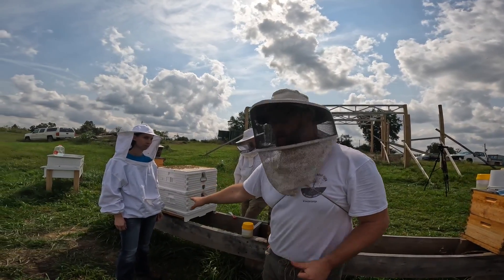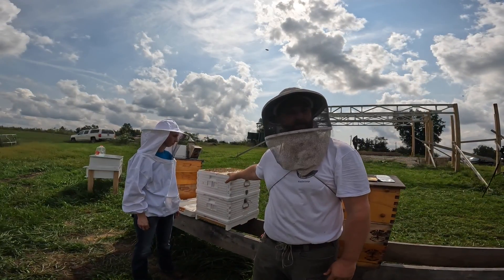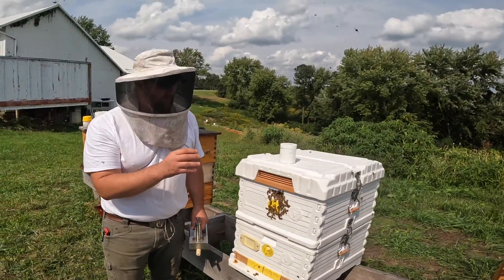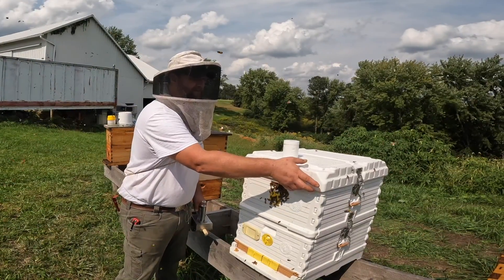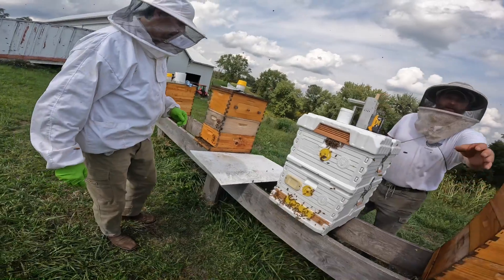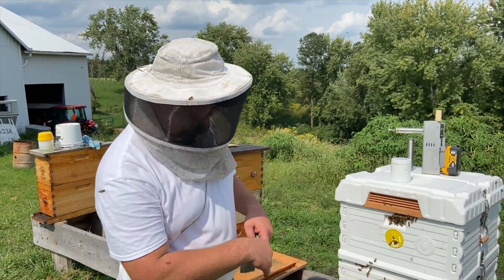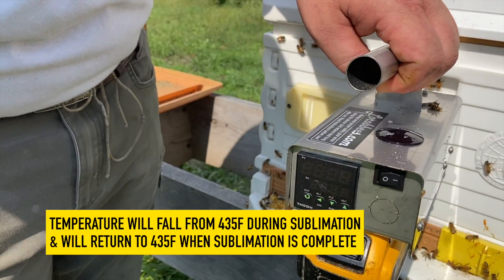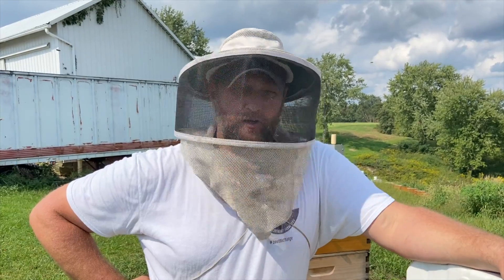Treating Apimaye w Instantvap 18V Oxalic Acid Vaporizer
WILL THIS WORK?
Don't MELT your Hives! check out this quick, easy and cheap solution for treating Apimaye hives and Plastic Entrance dial hives with an Oxalic Acid Vaporizer! Join us in The Learning Yard at Nature's Image Farm to do a mite wash and treat an Apimaye Hive!  In this video we'll be treating a hive with a super high mite count of 10% Will it work?

Don’t forget to check out THE STREAM TEAM BEEKEEPING CHAT every Wednesday at 8pm EST
w  @Castle Hives ,  @brucesbees  and  @Nature’s Image Farm -Greg Burns